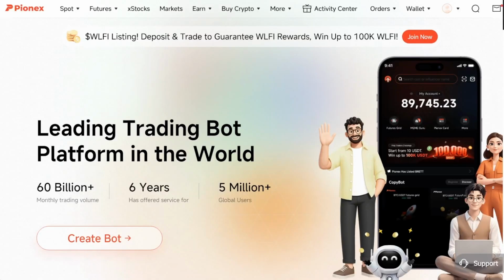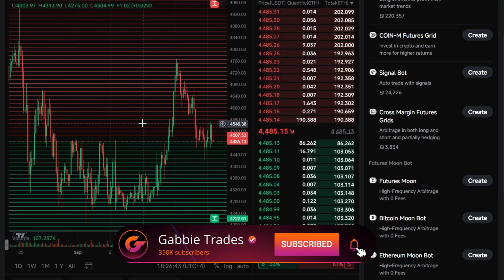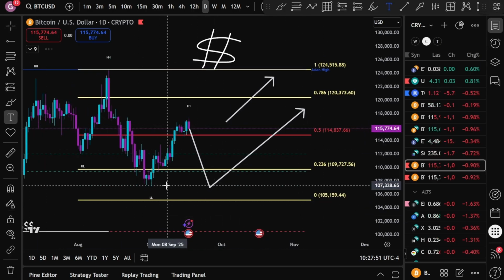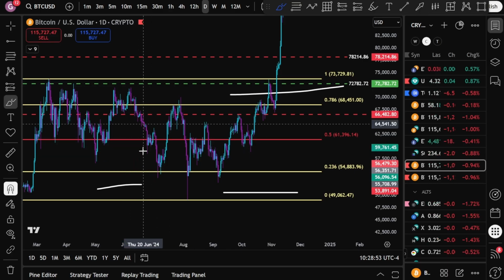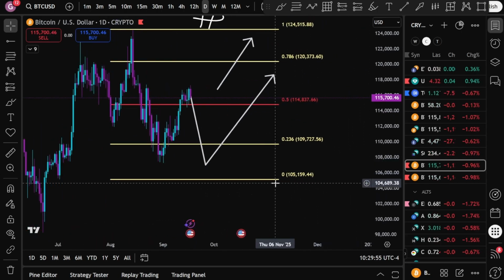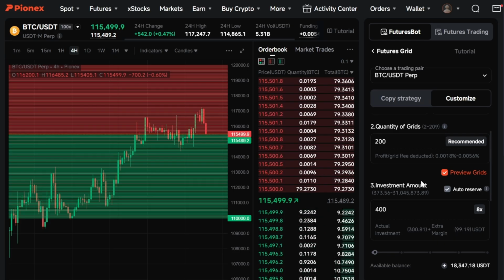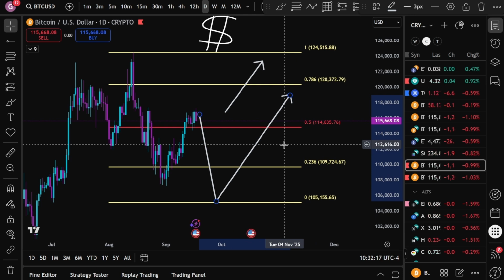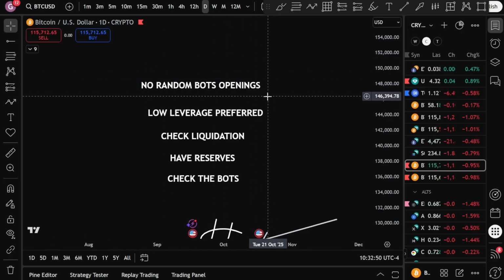5 Secrets Top Traders Use on Gridbots for MAXIMUM Profits Daily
Discover the 5 secrets top traders use on Pionex Gridbots to maximize daily profits with crypto trading bots, smart strategies, and advanced tools. Learn how experts grow accounts fast, automate trades, manage risk, and take advantage of market volatility for consistent gains in Bitcoin, Ethereum, and altcoins. Perfect for beginners and pro traders looking for Pionex trading tips and profit strategies.

The speaker is not a licensed financial advisor or a registered investment advisor. Trading cryptocurrencies, futures, and forex carries significant risk and can result in substantial financial loss; you are solely responsible for any decisions, profits, or losses arising from your trading activities. No specific returns or outcomes are guaranteed, and past performance is not indicative of future results. We disclaim any liability for indirect, incidental, or consequential damages, including loss of profits, data, or other intangible losses.

Hypothetical Performance Disclosure: Hypothetical performance results have many inherent limitations, some of which are described below. No representation is being made that any account will or is likely to achieve profits or losses similar to those shown; in fact, there are frequently sharp differences between hypothetical performance results and the actual results subsequently achieved by any particular trading program. One of the limitations of hypothetical performance results is that they are generally prepared with the benefit of hindsight. In addition, hypothetical trading does not involve financial risk, and no hypothetical trading record can completely account for the impact of financial risk of actual trading. for example, the ability to withstand losses or to adhere to a particular trading program despite trading losses are material points which can also adversely affect actual trading results. There are numerous other factors related to the markets in general or to the implementation of any specific trading program which cannot be fully accounted for in the preparation of hypothetical performance results and all which can adversely affect trading results.

00:00 Introduction
01:12 VIP Discord Access
01:32 What is a Pionex Grid Bot?
03:41 Why Use a Trading Bot?
05:01 How Do We Setup a Pionex Grid Bot?
08:16 What to do if Bot Breaks Away from our Range?
09:13 Do's and Don'ts In Grid Bot Trading